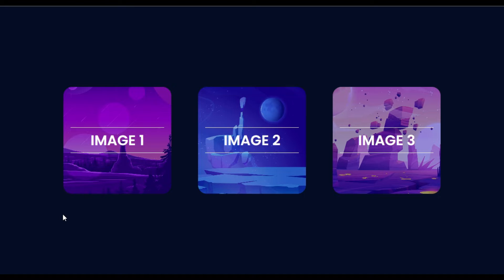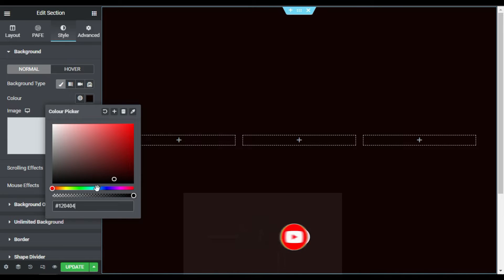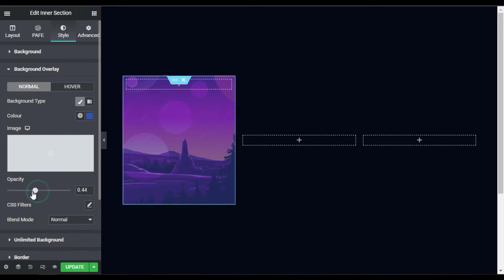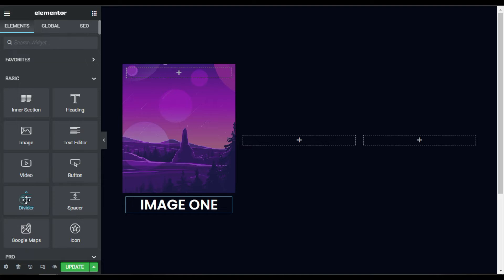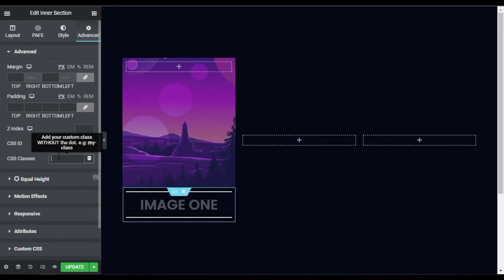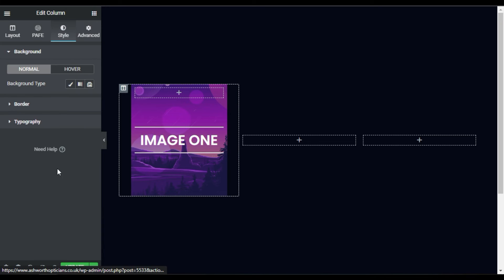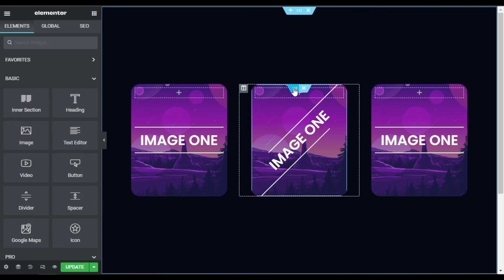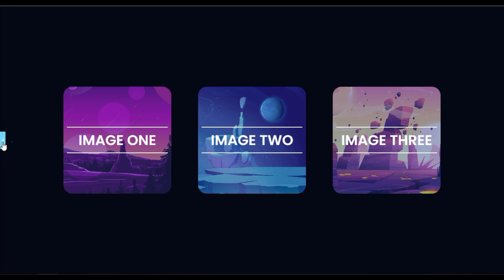Add Diagonal Shape Image Hover Effect in Elementor 2022 | WordPress Tutorial 2022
Hi,
Do you want to add a diagonal shape image hover effect in Elementor?
This Elementor tutorial will show you how to add a diagonal shape image hover effect in Elementor.
Learn how to add a diagonal shape image hover effect in Elementor | WordPress Website 2022

➤ Timestamps in this Video:

00:00 Intro
00:14 Overview
00:47 Design Section Layout
03:42 Add Diagonal Shape Image Hover Effect
06:38 Preview the Changes